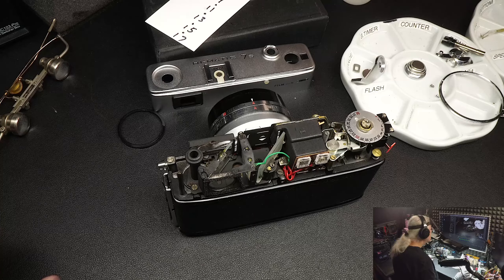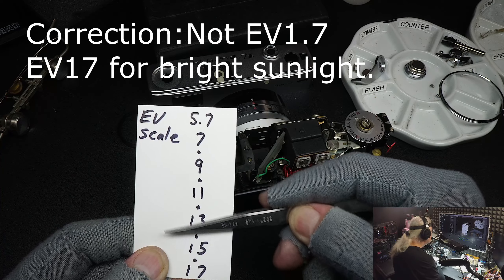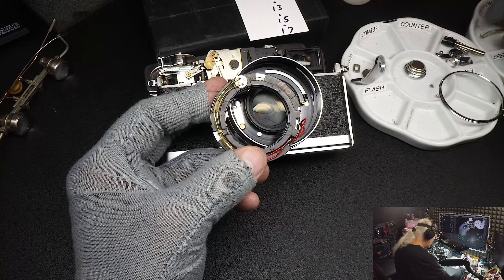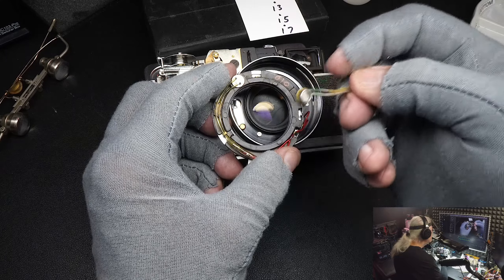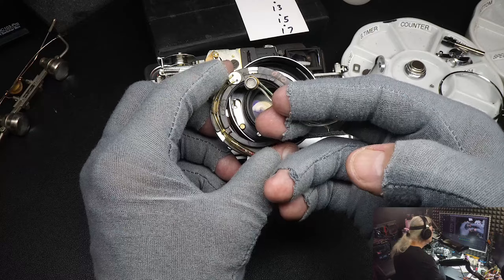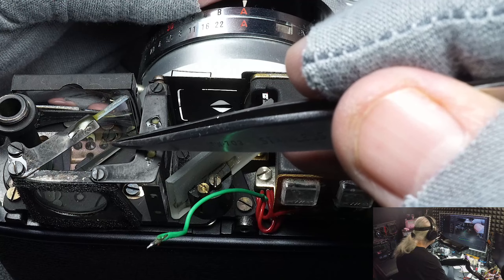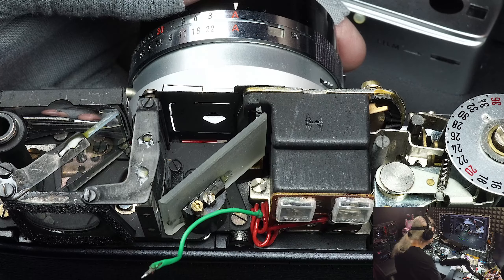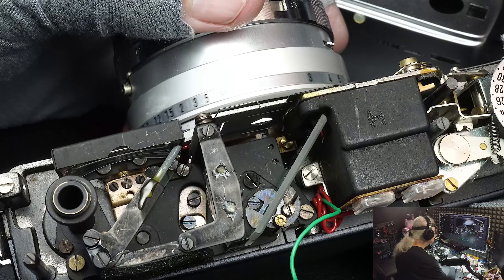Minolta Hi-Matic 7s Vlog Tour (Part 2) | Vlog #018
GUMROAD STORE TRAINING WORKSHOP (Coming Soon)
* Vintage Film Camera Repair
* Professional Video Tutorials
* Step-by-Step Guidance
* Detailed Instruction
Contact and Support
Support Options
I'm Kori, a camera repair technician with over four decades of experience. Join me, as I share my personal experiences and insights from the photographic community of the 60s, 70s, and 80s, focusing on the equipment that defined that period."